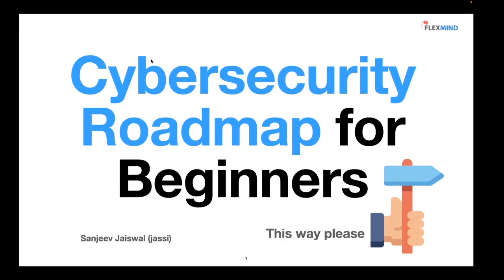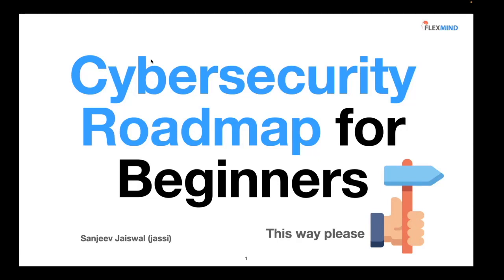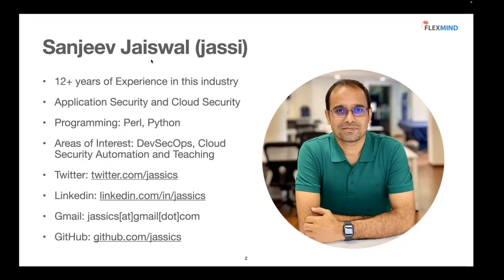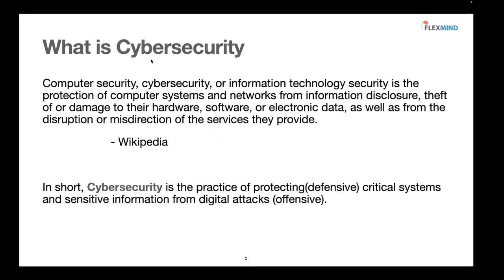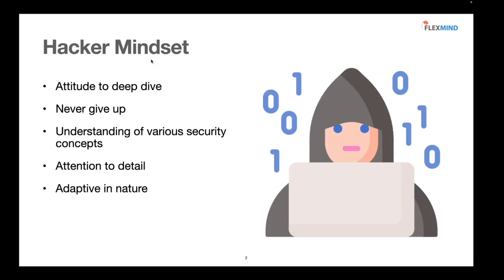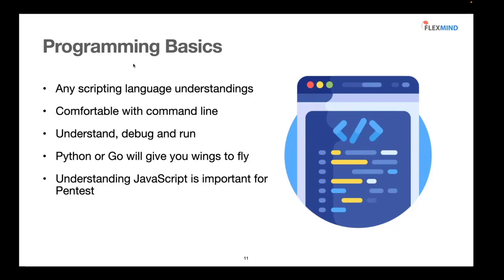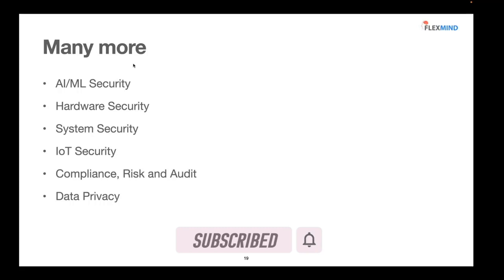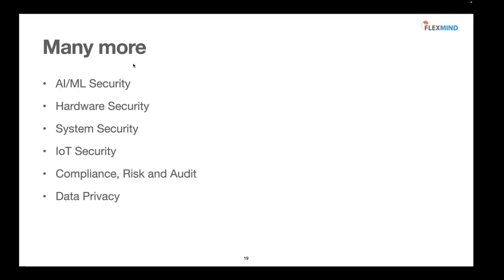CyberSecurity Roadmap for Beginners | Understand Cybersecurity Skills | Cybersecurity Job Awareness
This video explains Cybersecurity Roadmap from a holistic view. It is very important for students and freshers to understand what Cybersecurity or infosec means and how they can make a career in this domain.

This free webinar is the part of cybersecurityawareness explains
1. Cybersecurity terminology
2. Essential skills to learn to enter into cybersecurity like Linux, Network basics, etc.
3. Various job roles and domains in Cybersecurity like penetration testing, web security, cloud security, application security, DevSecOps, bug bounty
4. Books, Courses, and Certifications that you can explore
5. Recommendations and what's next

Let us know what other topics you want us to cover.

Timestamps
00:00 Introduction
00:05 Webinar Introduction
01:38 Speaker's Bio Introduction
02:33 Agenda for this webinar
04:26 What is Cybersecurity
05:34 Common Cybersecurity Skills
06:18 Hacker Mindset
09:45 Soft Skills
11:48 Linux Commands basics
13:04 Computer Network Basics
14:40 Programming Basics
16:27 Version Control (git)
19:25 Cybersecurity Umbrella
19:40 Web Security
21:49 Application Security
23:35 Network Security
24:49 Cloud Security
26:33 DevSecOps
28:20 Other Security Domains
29:15 Various Security Job Profiles
32:38 Common Security Books for Everyone
34:20 Common Cybersecurity Certification Bodies
35:48 Online Courses sites
37:36 Networking is the key
41:50 Summary and Follow us